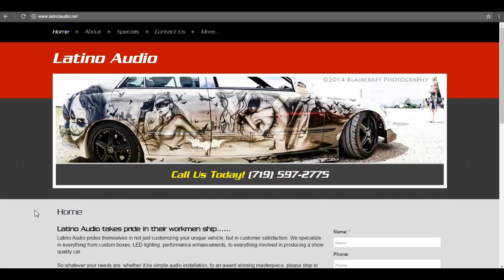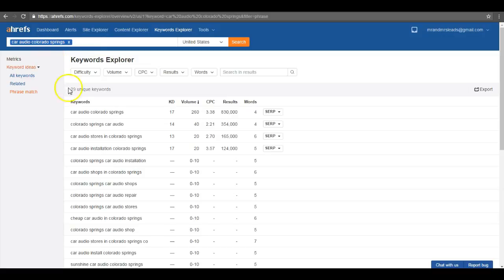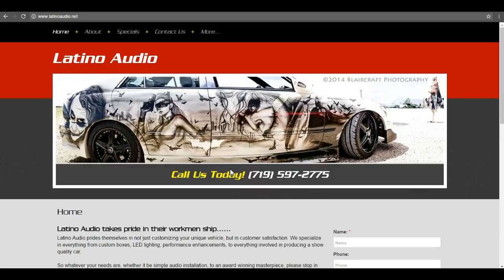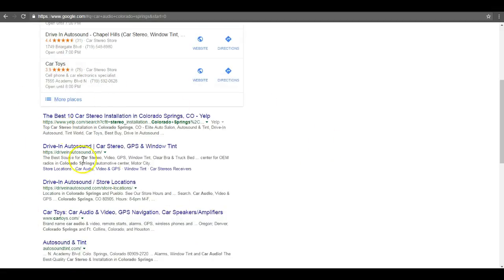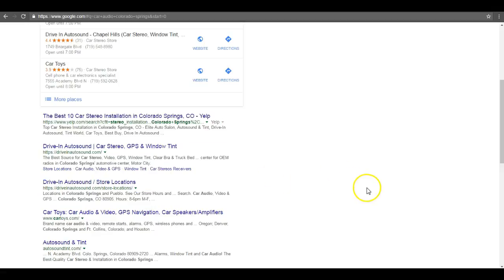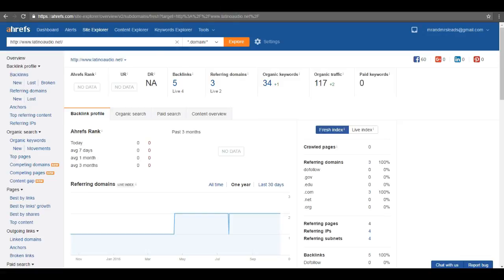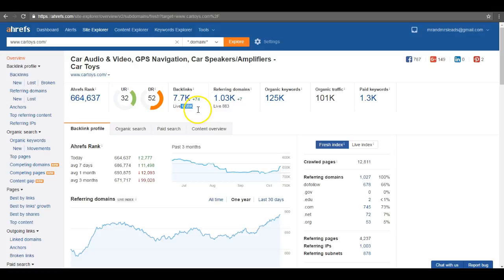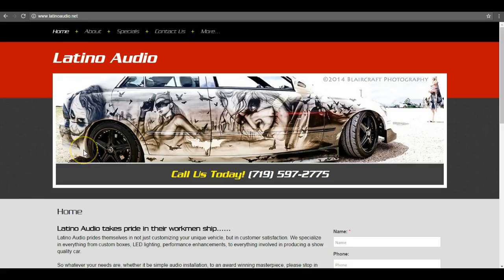Latino Audio- Colorado Springs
car audio